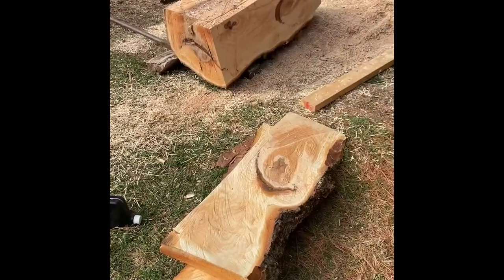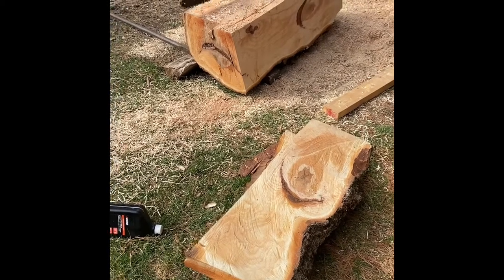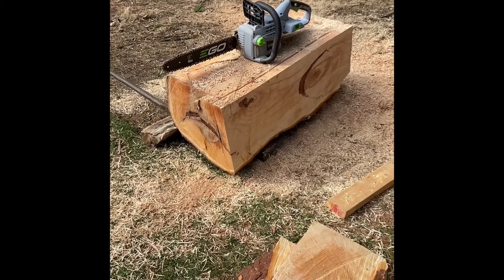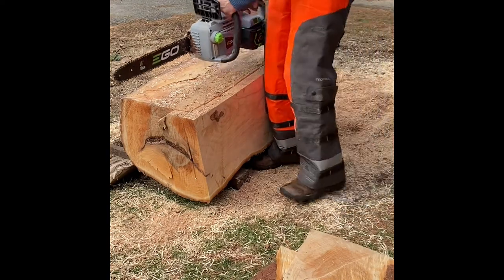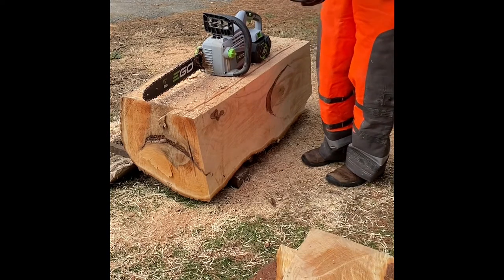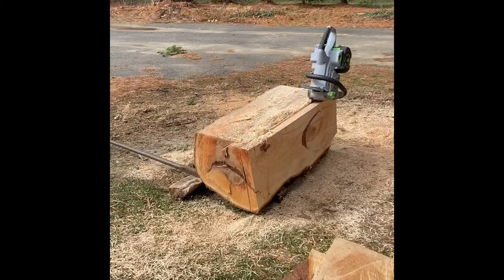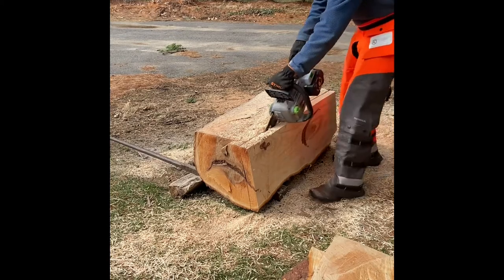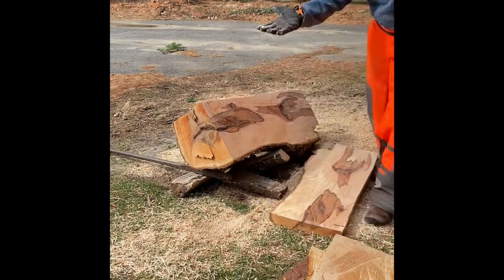Home chainsaw lumber mill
EGO chainsaw cutting lumber